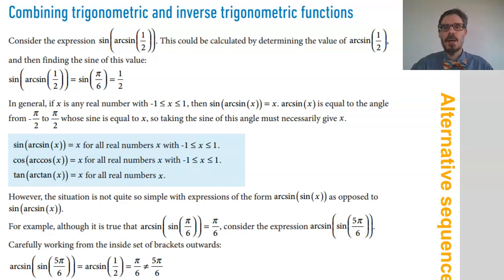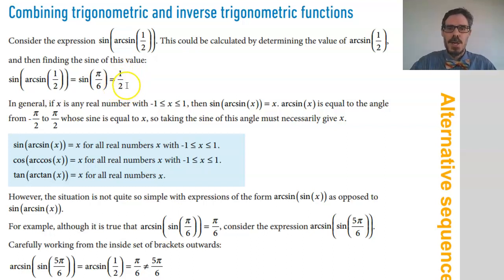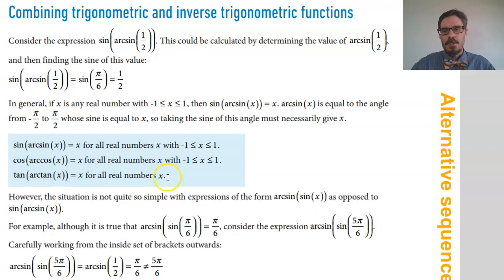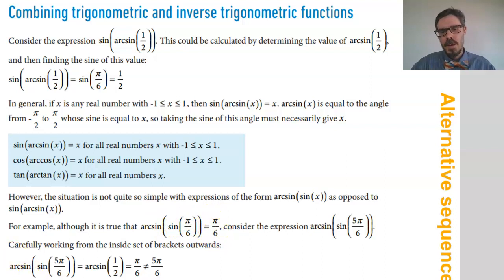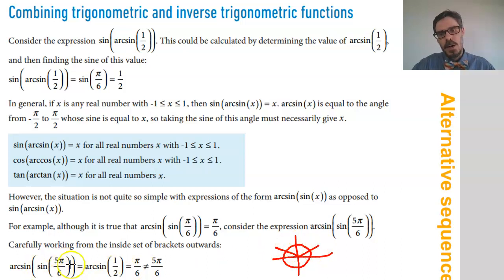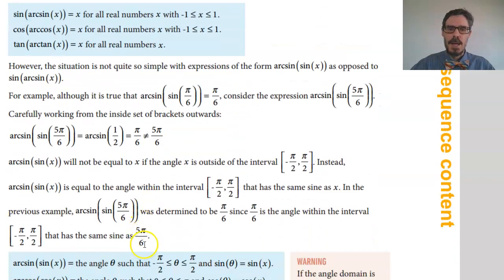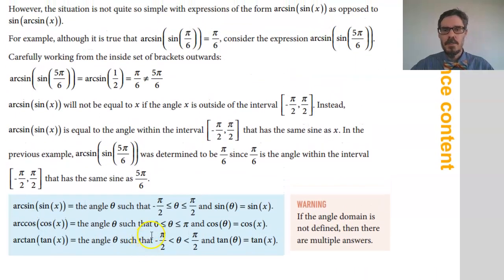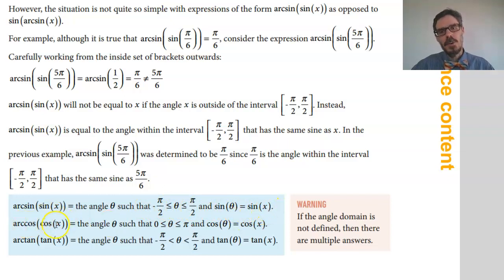5 1e Combining trig and inverse trig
Compositions of trig and inverse trig functions